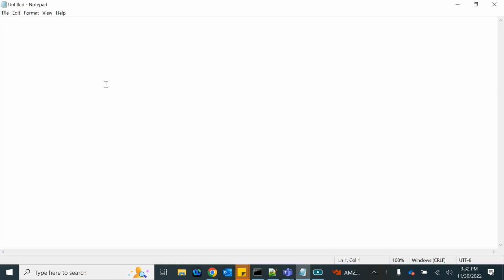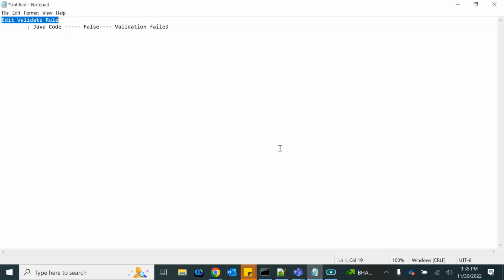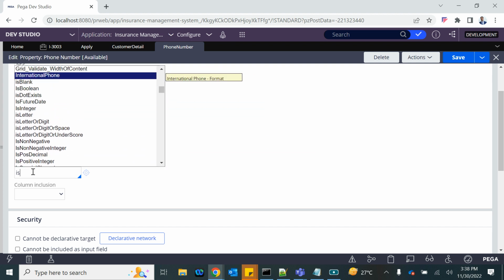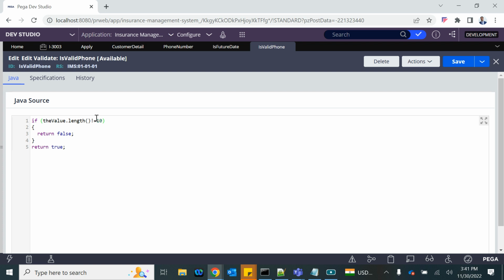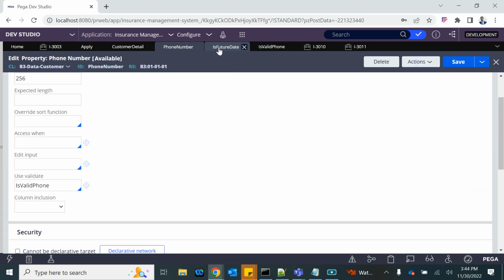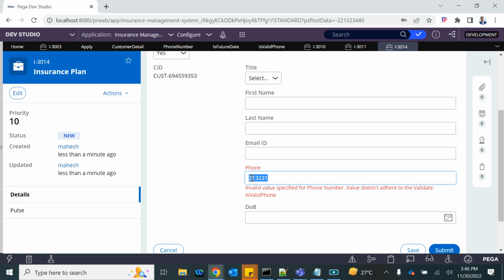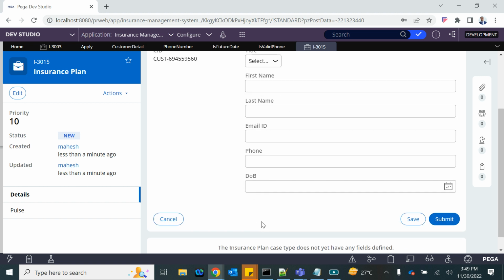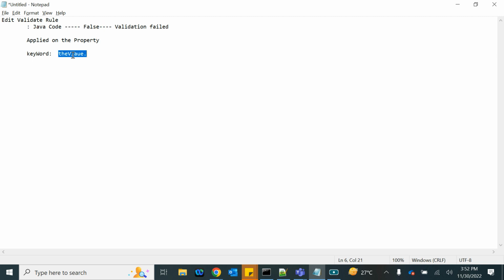Insurance Model Case Type: Part 7: Edit Validate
Edit Validate